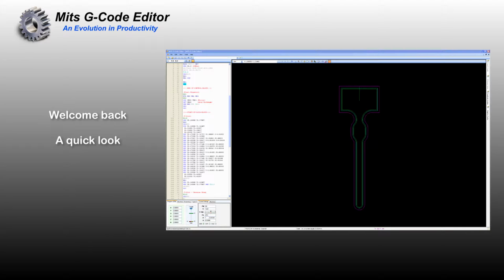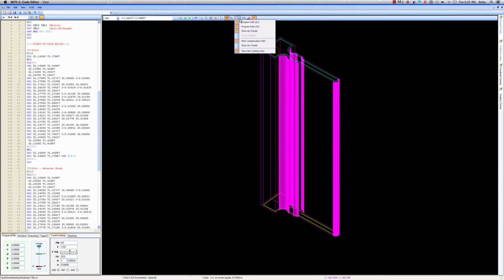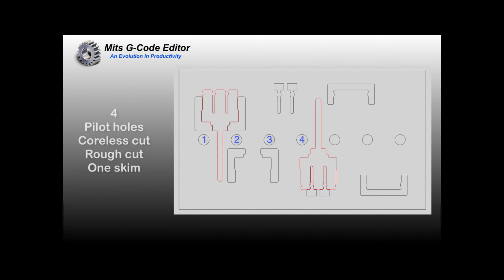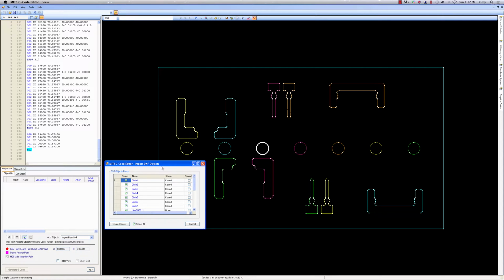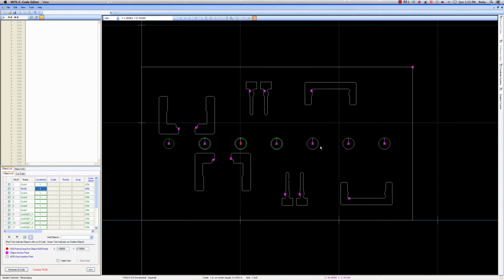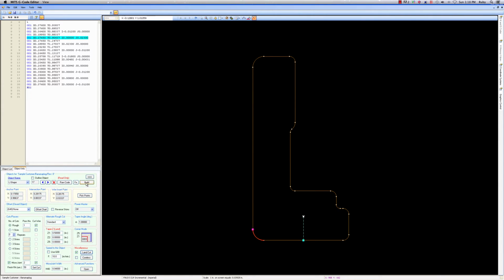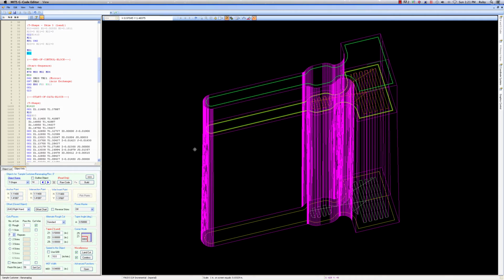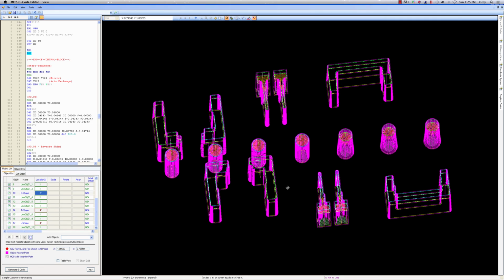BananaPlugDie Video 2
The creating of the EDM G-Code for the Banana Plug Die Video 2 of 3